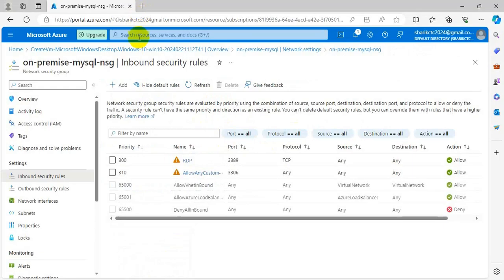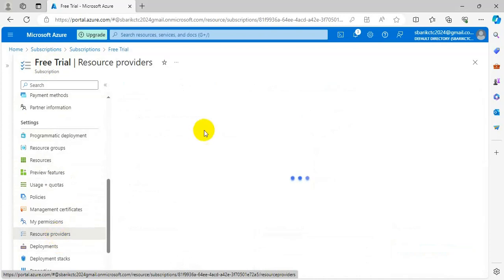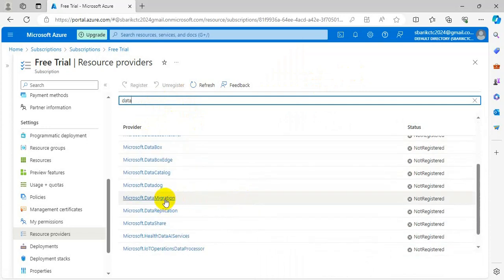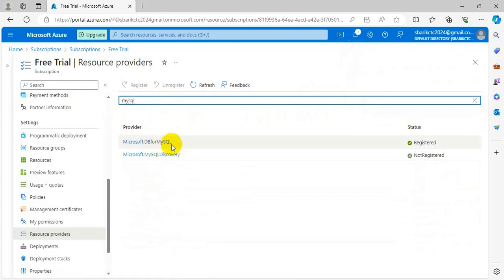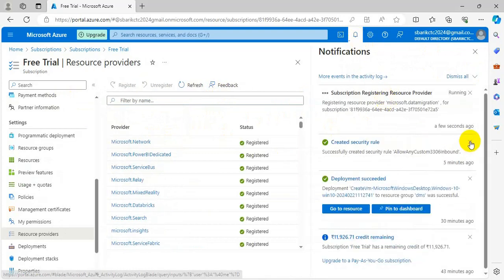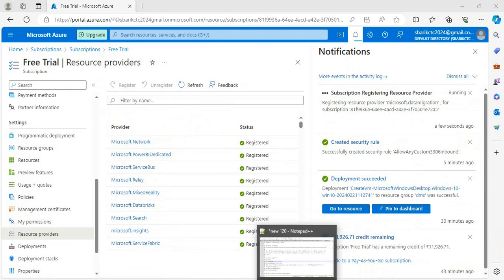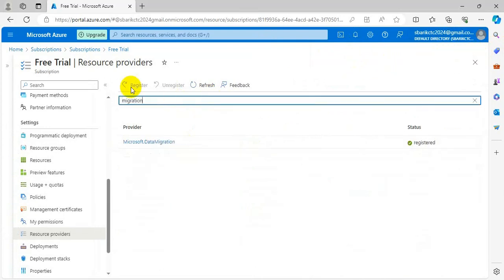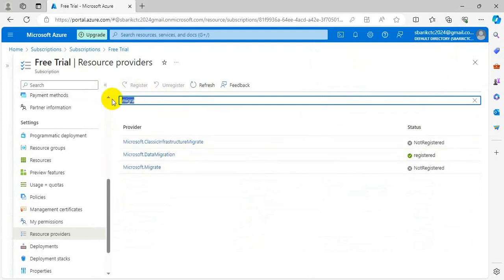MySQL to azure sql using azure data migration service part5 enable resource provider